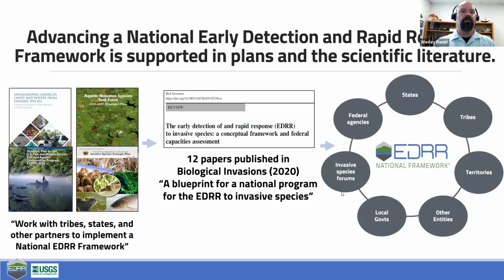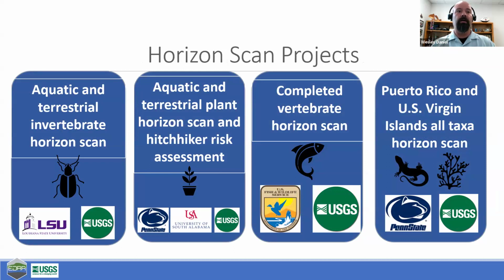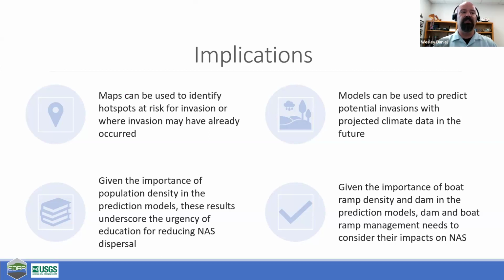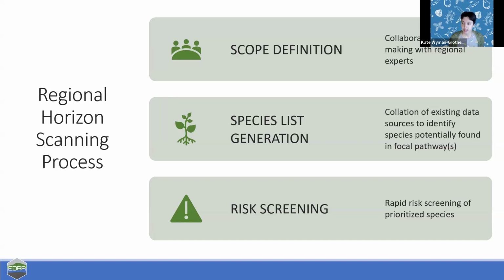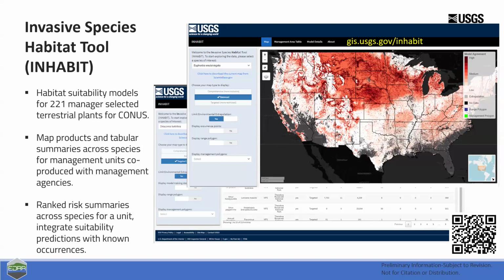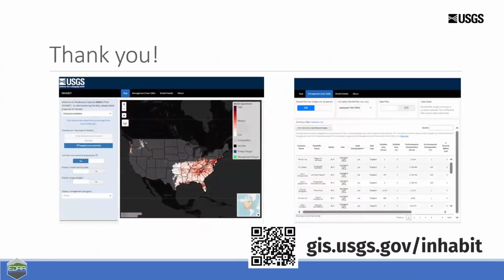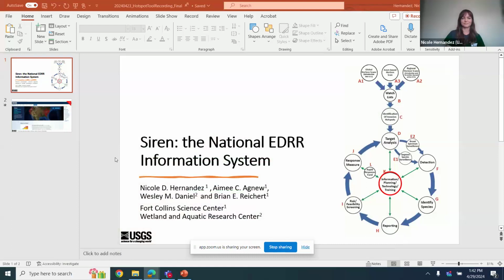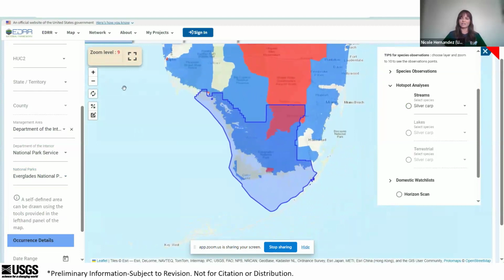Horizon Scanning & Hotspot Analysis for Invasive Species Early Detection and Rapid Response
This webinar explores horizon scanning (what to look for) and hotspot analysis (where to look) to inform early detection and rapid response (EDRR) for invasive species.

Horizon scanning and hotspot analysis are among the first steps in implementing an EDRR framework. The Department of the Interior has invested in developing information and tools for resource managers to easily access and apply horizon scanning and hotspot analysis to their areas of responsibility. The webinar will feature presenters from the US Geological Survey and the US Fish and Wildlife Service. They will share the latest information on global and regional horizon scans, watchlists, and hotspot analysis tools for both aquatic and terrestrial species. The webinar will also feature breakout sessions to further explore this topic and learn about participants’ perspectives, with a focus on how a new hotspot analysis tool in development for invasive animals can best meet needs.

This webinar is part of a series focused on the National EDRR Framework. The National EDRR Framework is a process and set of tools and resources to find and eradicate invasive species new to the United States and those demonstrating secondary spread by coordinating across federal and non-federal partners and investing in innovative approaches for surveillance, data integration, and response capabilities for natural resource management.